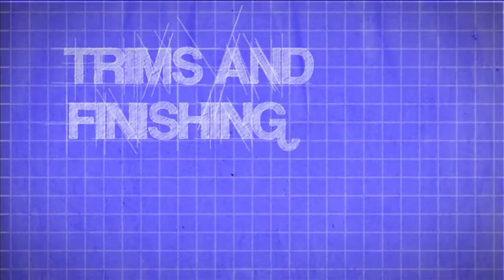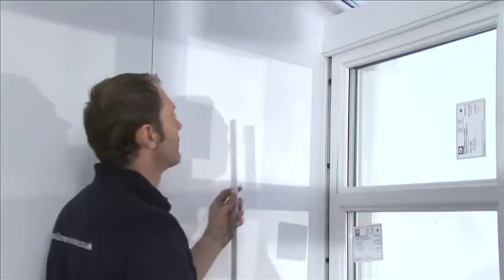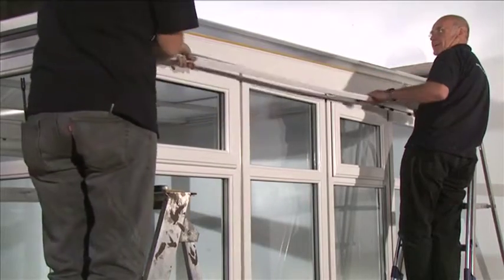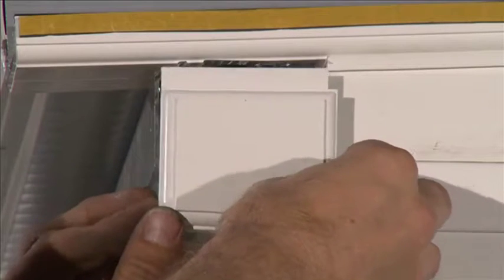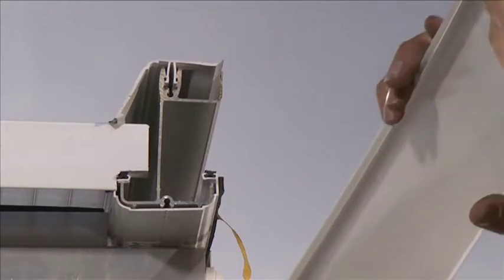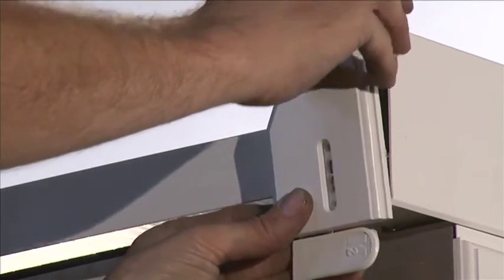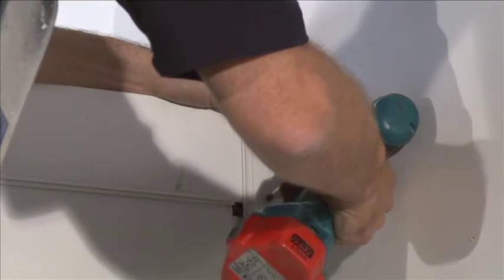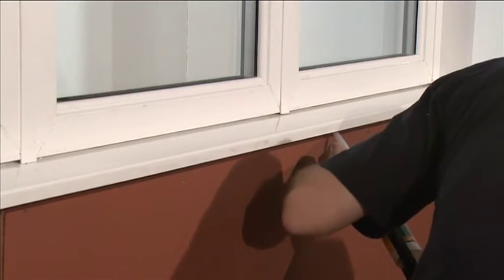9 K2 installation - Lean-to trims and finishing